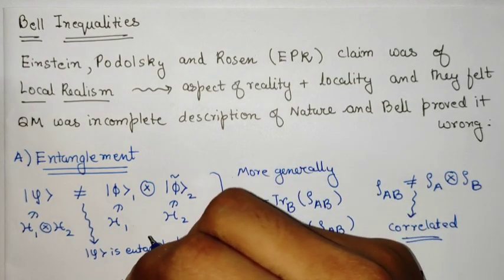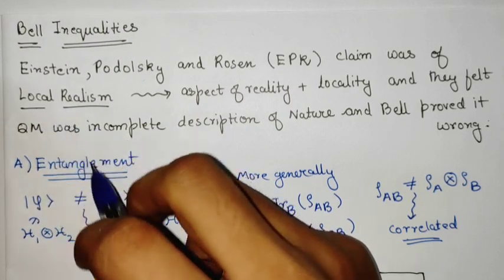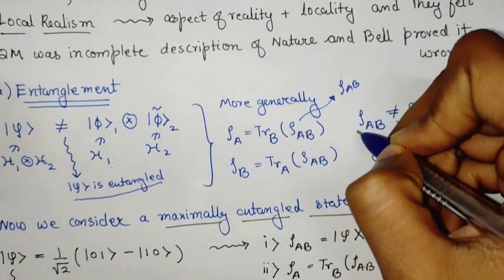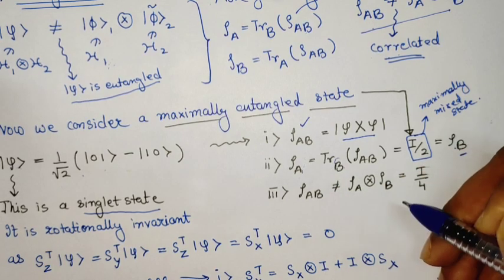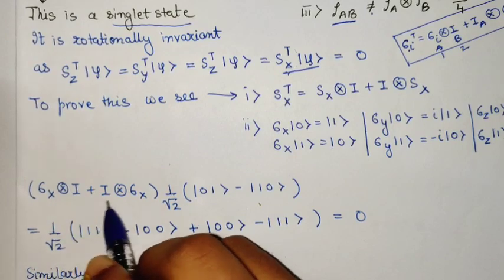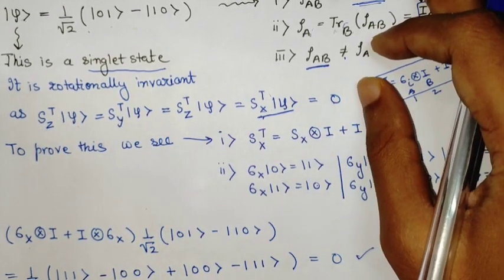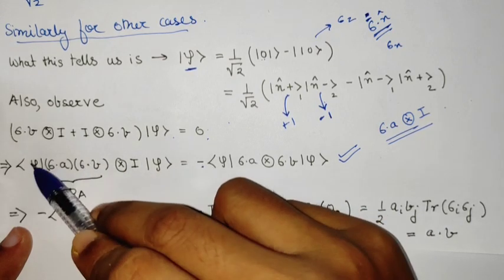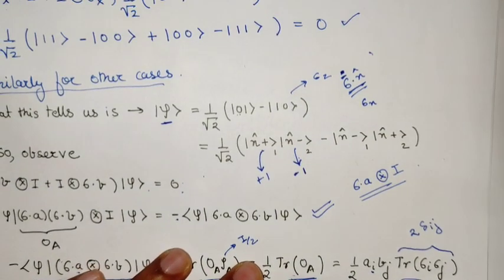Quantum Information Theory 46:: Bell inequality 01:: Singlet Bell state properties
In this video I discuss the rotational invarience and  expectation values concerning the singlet Bell state which is maximally entangled state. These properties are important for understanding the Bell inequalities and in total I will be having 6 to 7 videos involving Bell inequalities and CHSH inequalities.